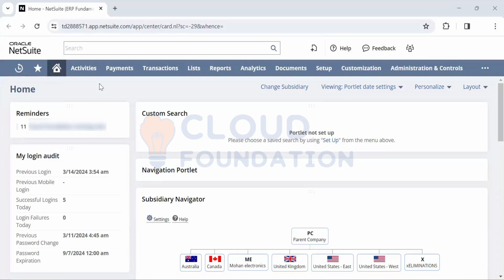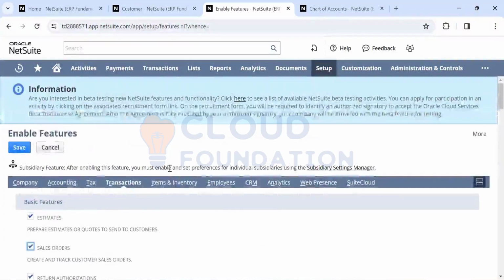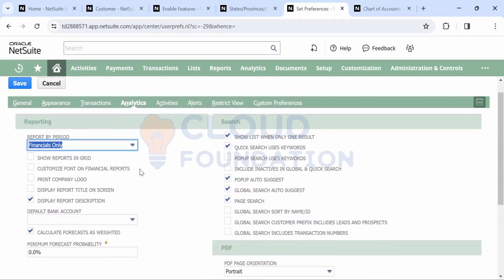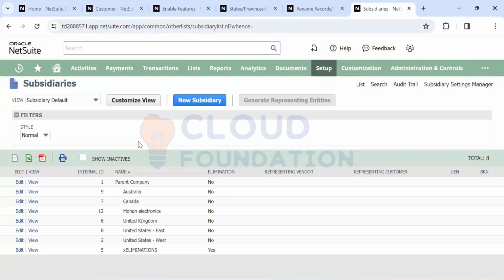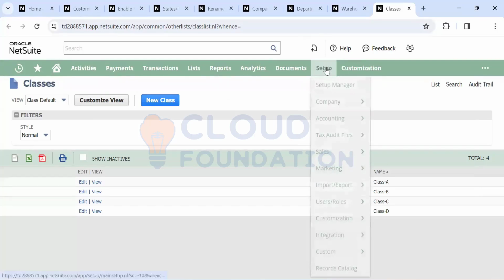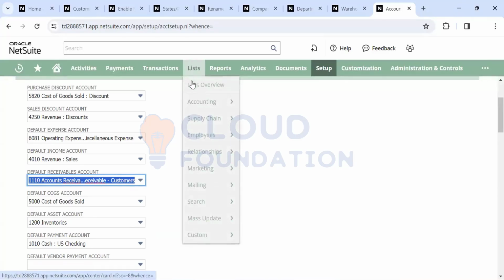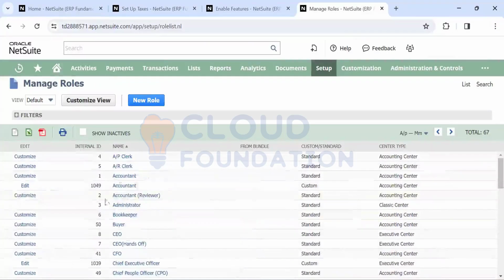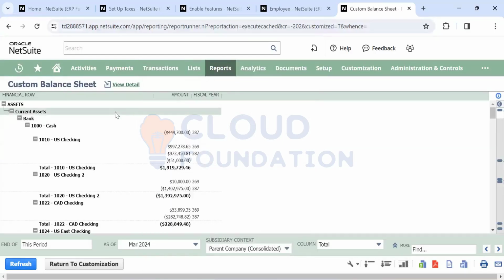Netsuite Overview | Nestuite Functional Training | Netsuite Functional Tutorial | CloudFoundation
Are you looking for Netsuite Functional Tutorial videos?

Welcome to NetSuite Functional Training! This netsuite videos will help developers, system administrators, and others learn NetSuite ERP's functional elements.

Netsuite Functional lessons can help you maximise your NetSuite environment, whether you're new or a seasoned veteran.

Anyone wishing to learn more about NetSuite and its features can check out Netsuite Functional Training.

NetSuite, a cloud-based ERP solution, offers a full range of business applications.

Self-paced and online NetSuite Functional Training are available. Online classes let students engage with teachers, practise skills, and ask questions live.

Discussed:
This video covers Netsuite functional Overview

Need a complete, adaptable Netsuite Functional Tutorial?

CloudFoundation offers online training. This comprehensive Netsuite Functional course will teach you how to create unique solutions on this platform.

You'll learn all the ideas you need to pass the Netsuite Functional certification exam from our expert instructors and full-time Functional support team. Plus, our flexible training hours let you study when you want. Join up and start immediately!

Join us and become a Netsuite Functional master!